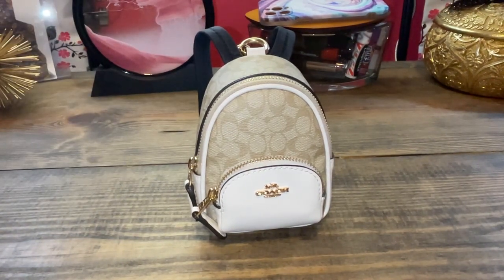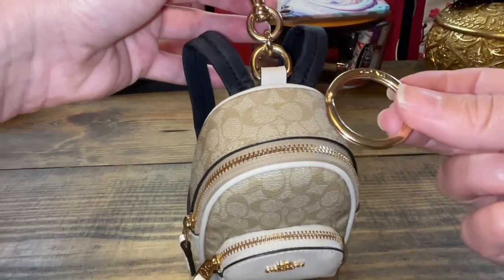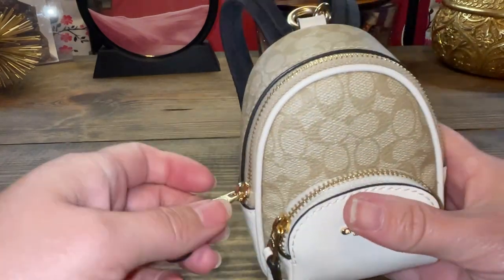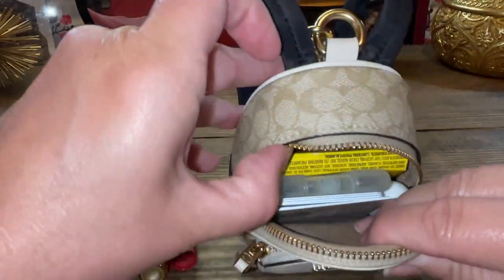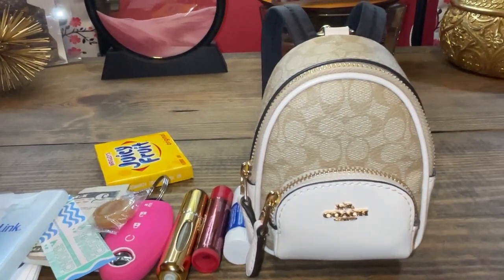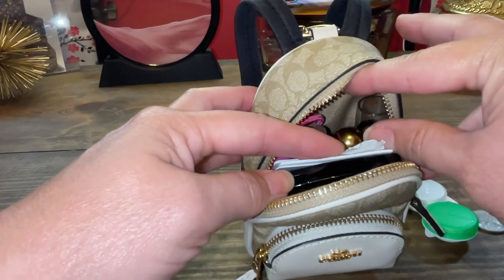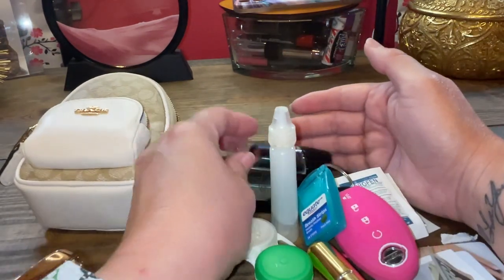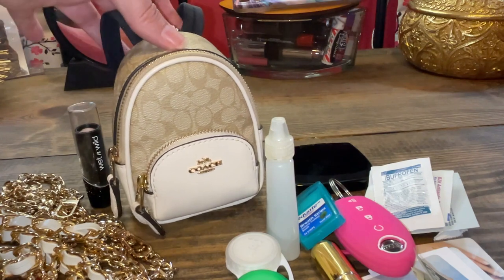Coach Mini Court Backpack Charm🤩 | What fits? 😱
I love this Coach charm for a catchall or as a crossbody for grocery runs!

Here are a couple now available on the Coach outlet site.

Below is my original video from a year ago plus mod shots for turning it into a crossbody bag!